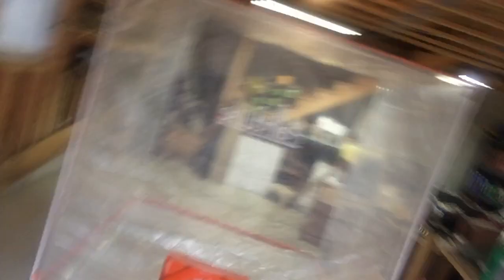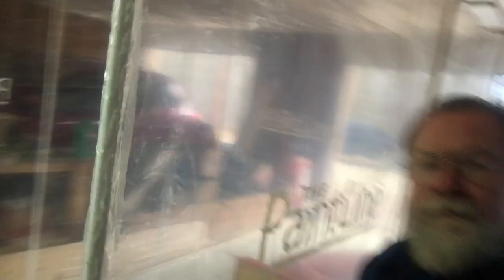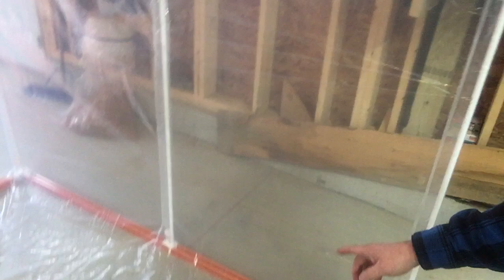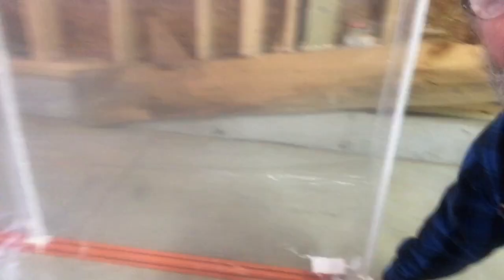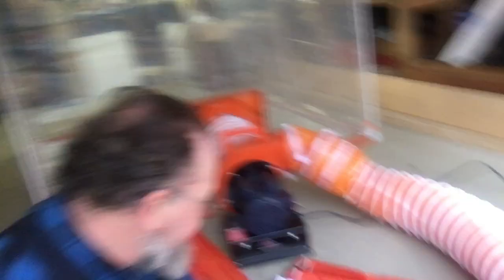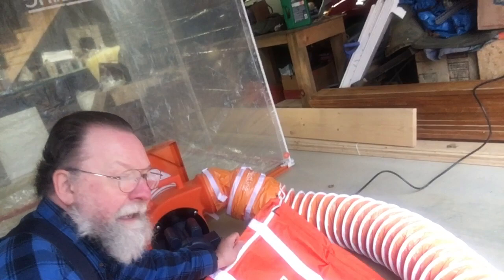A Spray Booth for Wherever You Need It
Will Sampson tries out the new Portable Jobsite Spray Booth from The PaintLine. It's a fully capable ventilated spray booth that sets up and takes down wherever you need it.